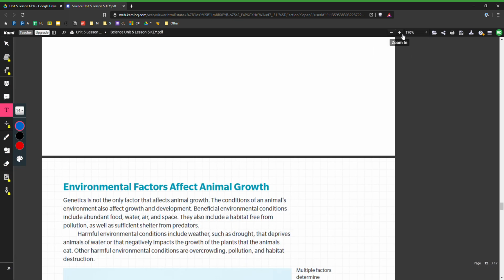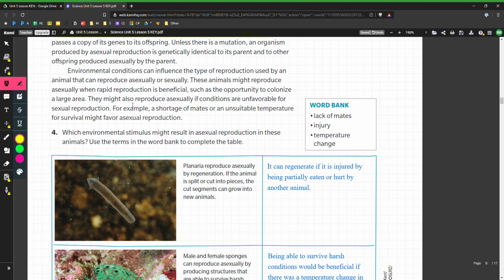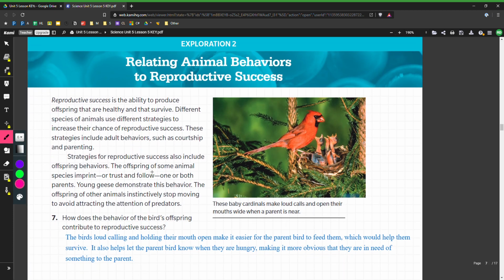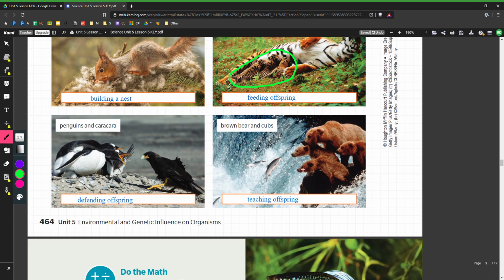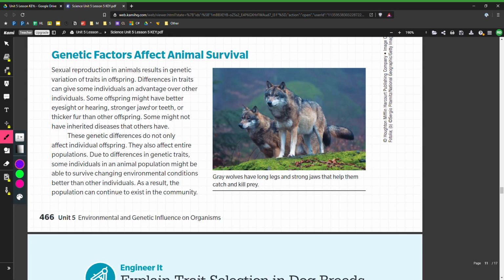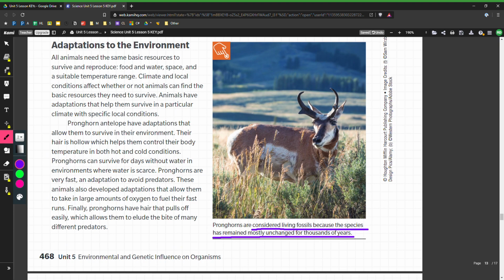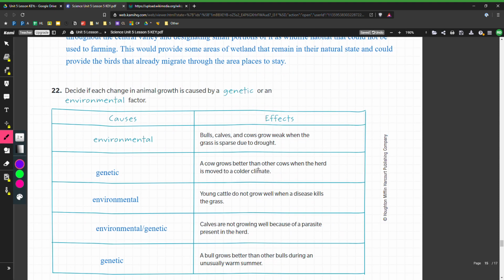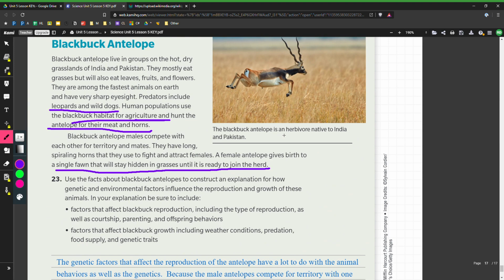Unit 5 Lesson 5